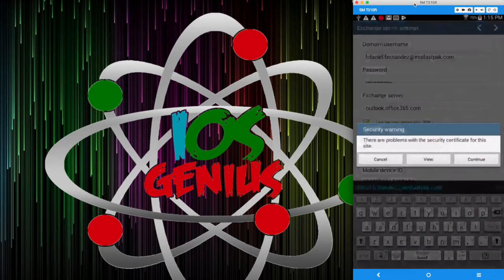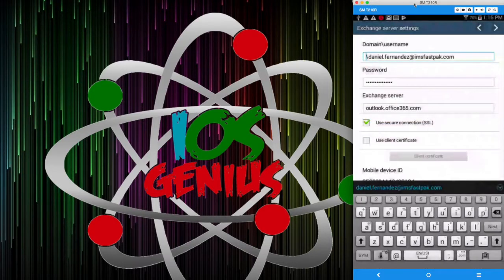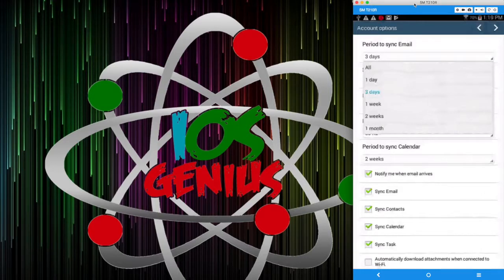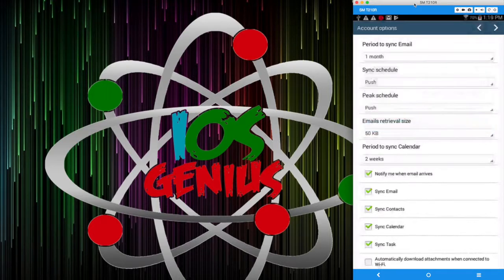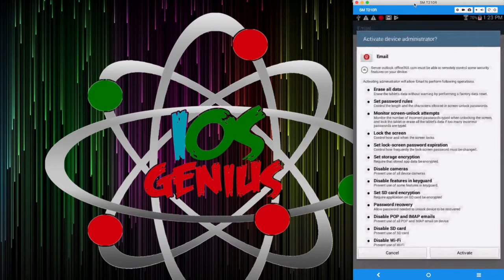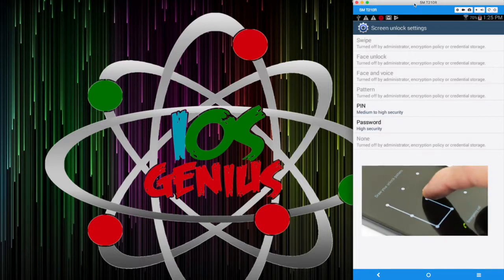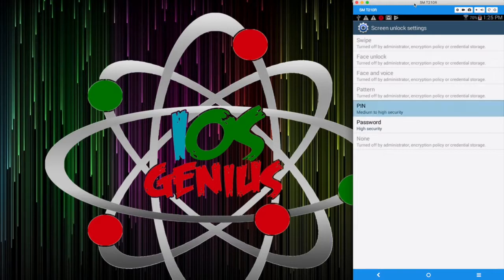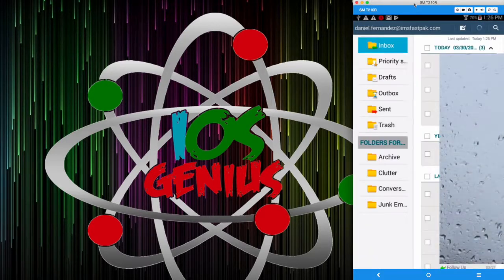Outlook - Company Email on Android - iOSGenius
Welcome to the iOS Genius Channel - How to put company email on an Android.

► Jamf Now / Casper Suite:
Invite Code - up to 3 free iOS Devices to Manage:
Select Getting started - Right Side select Friend/Colleague -